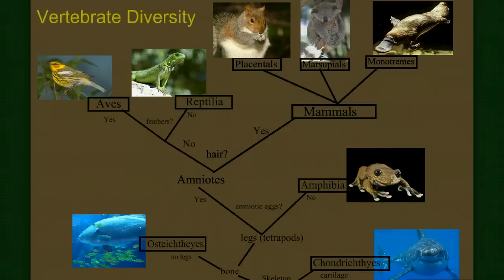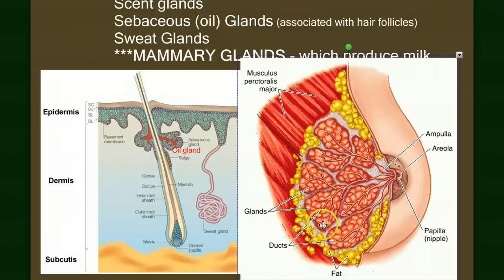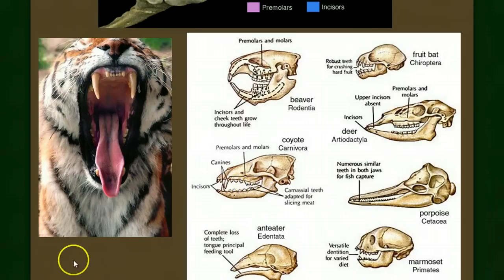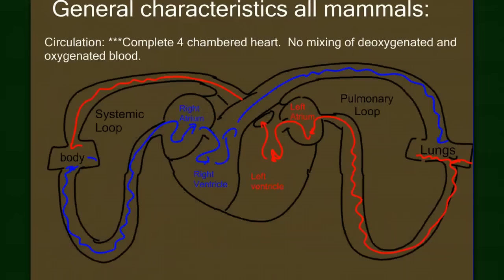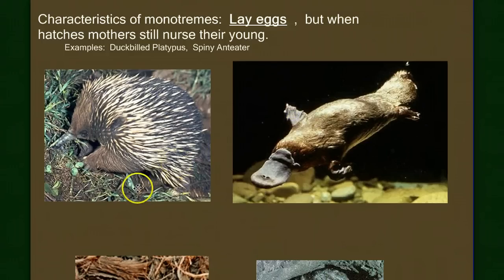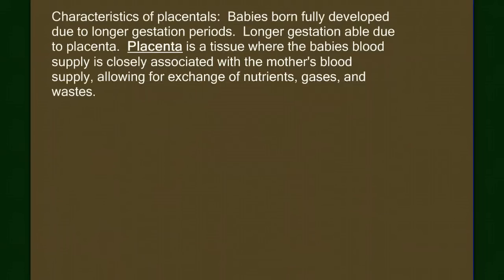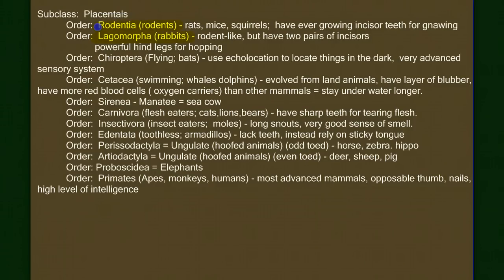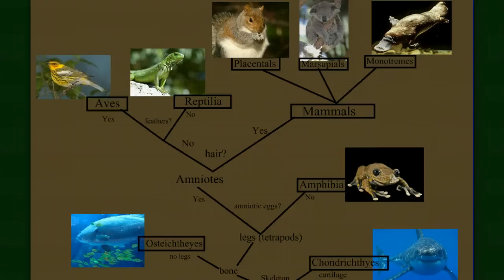Vertebrate Diversity: Mammals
Class notes on Mammals